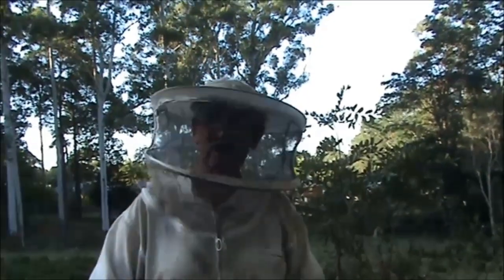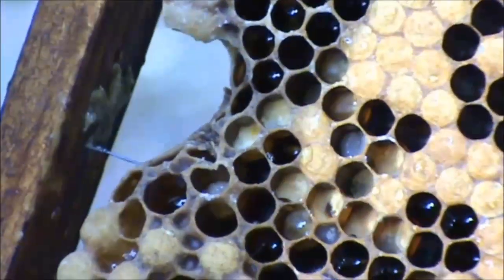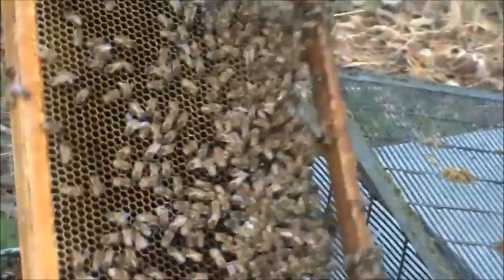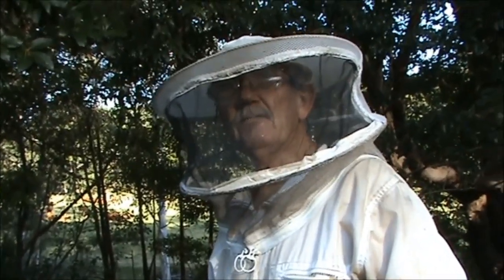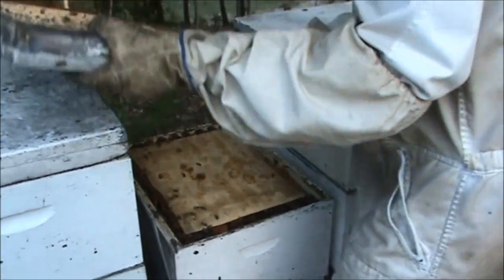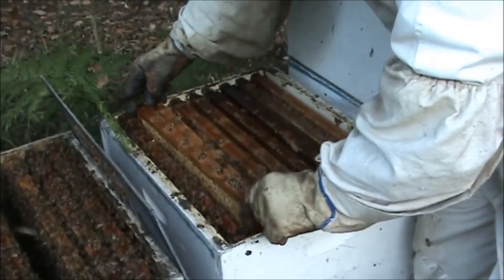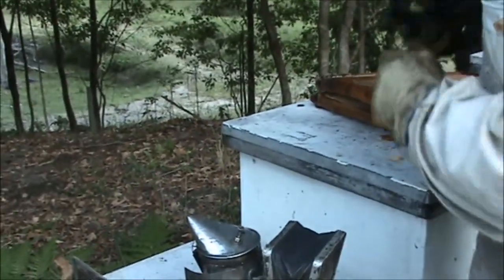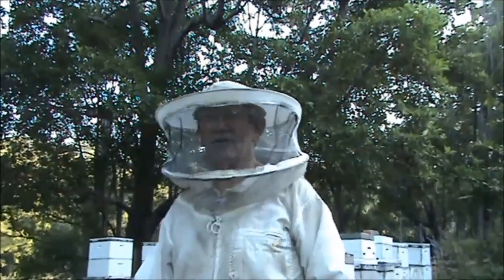Beekeeping: Making a Queen Bee by Natural Selection.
I'm showing what to do if your hive goes queenless, also pointing out ways to avoid SHB damage in the process.